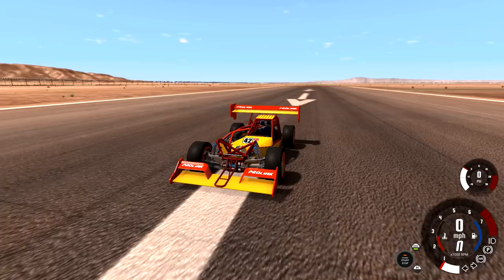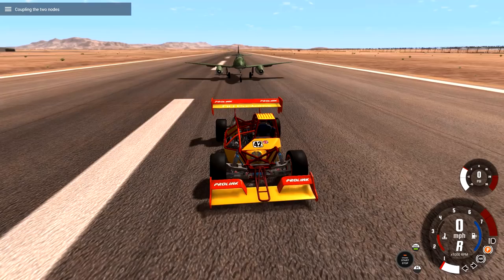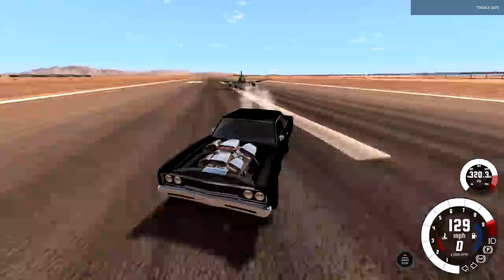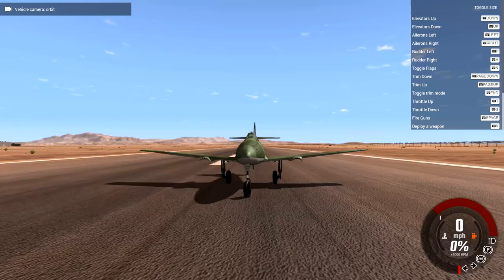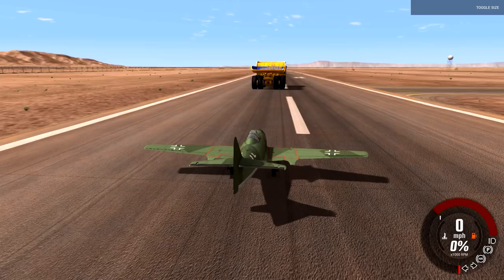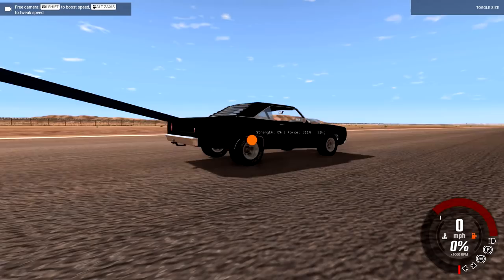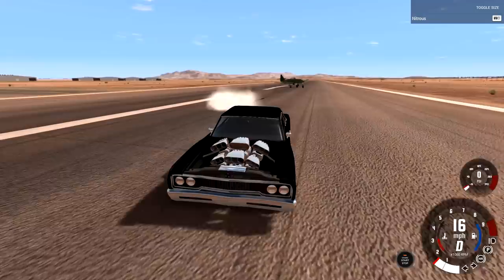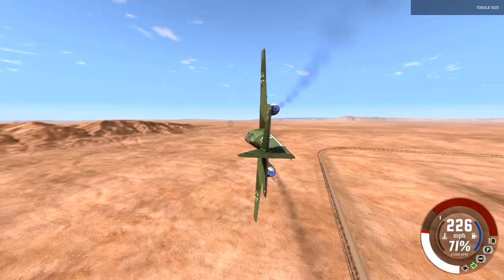BeamNG.drive - TOWING A JET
Can we make a Jet into a glider in BeamNG Drive?